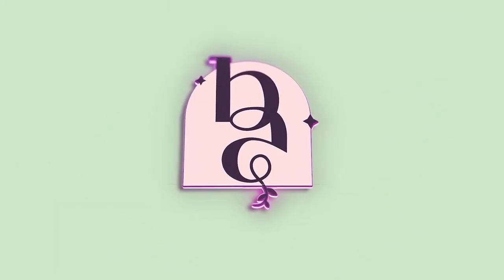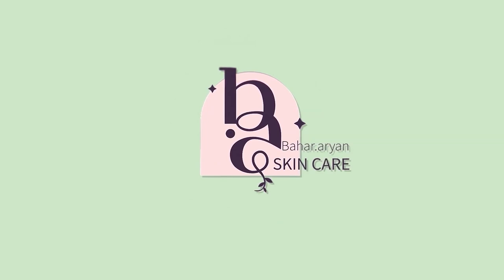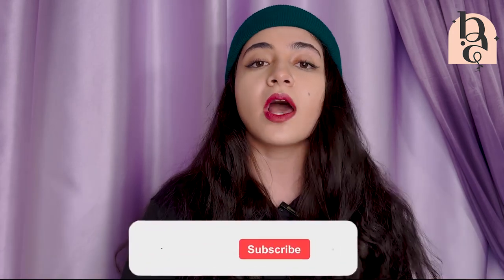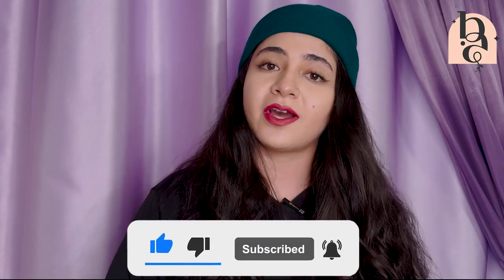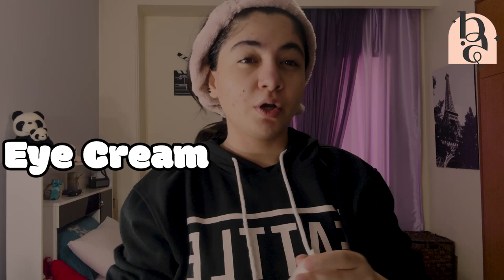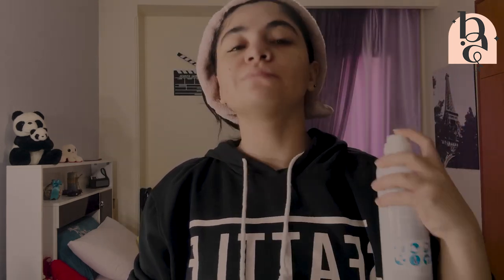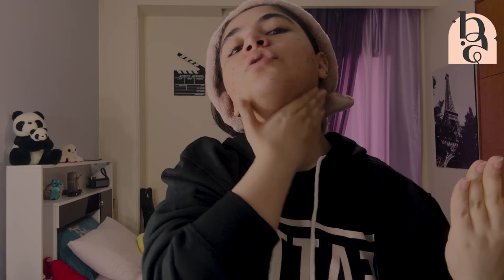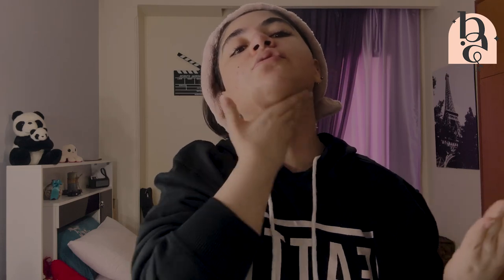The Correct Way to Apply Skincare Pt. 2: Get Your Glow Back! 🌟🧴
In this essential continuation of my skincare journey, I’m diving into Part 2 of how to apply your skincare the right way. The last two months have been ROUGH, and the effects are all too visible on my skin. I’ve uncovered some crucial insights about what I did wrong, and I shared that experience in my previous video, which you can check out here: Watch Here 💔.

In this video, I’ll guide you through the correct application techniques for each step of your skincare routine, ensuring that you maximize the benefits of your products. From cleansing to moisturizing, I’ll cover it all. 🙄✨

If you missed Part 1, don’t worry! You can catch up on the foundational steps here: Part 1 Video. Let’s reclaim our skin together, one step at a time! Your journey to radiant skin starts now! 💖🔔